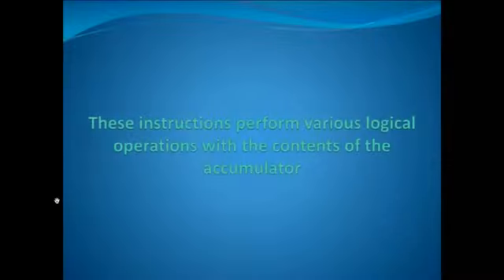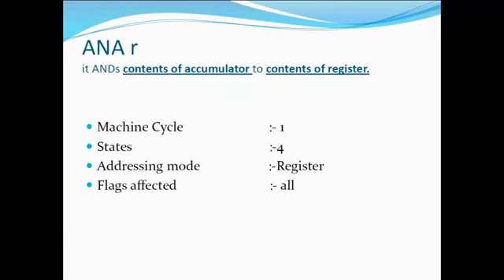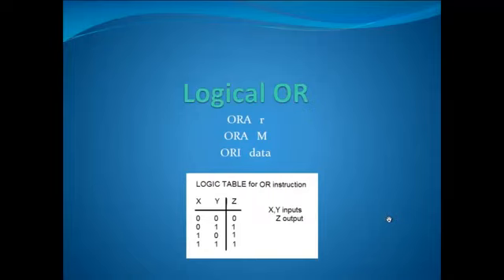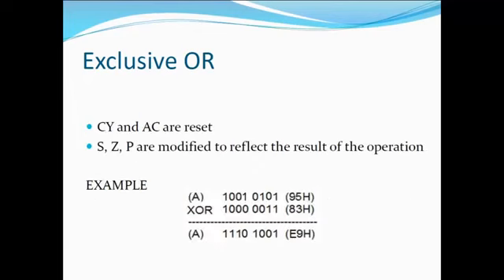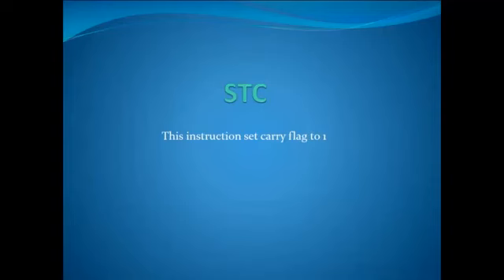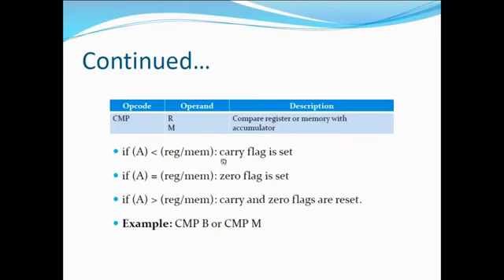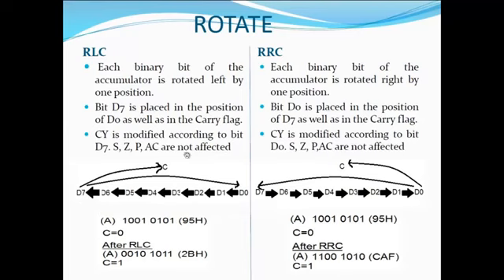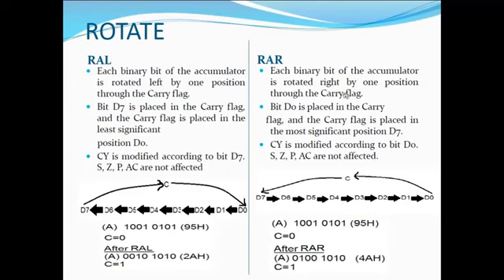8085 LOGICAL INSTRUCTIONS